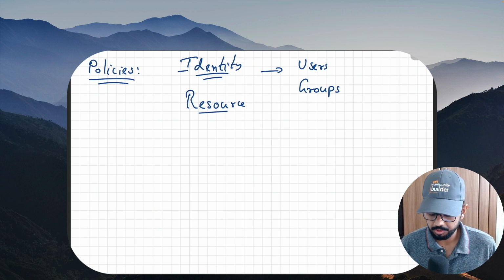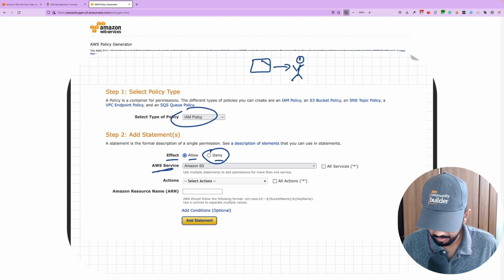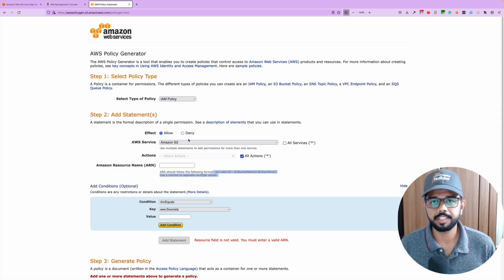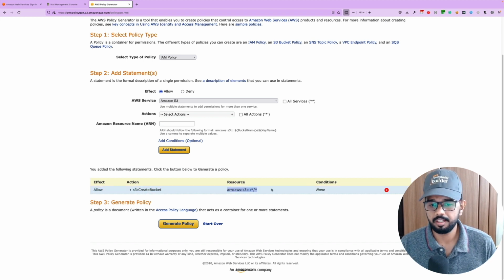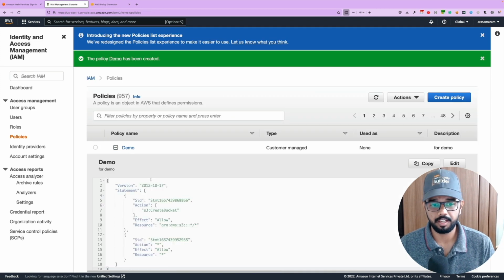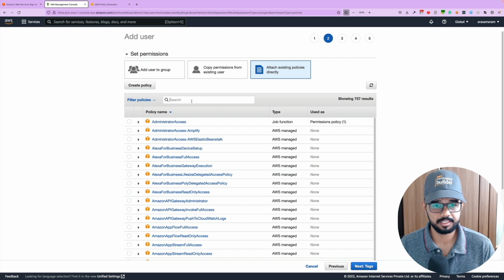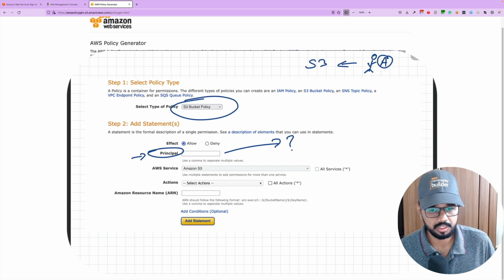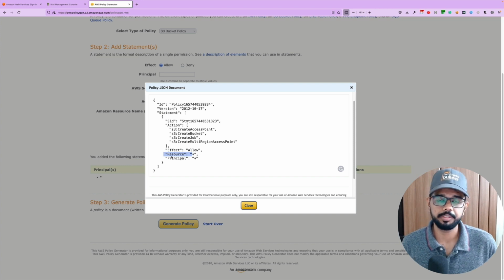AWS IAM policies - Walk through step by step guide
Learn how to write an IAM policy and understand existing policy.

Identity based policy and Resource based policy are must known thing when you begin your AWS journey

Have discussed those in detail